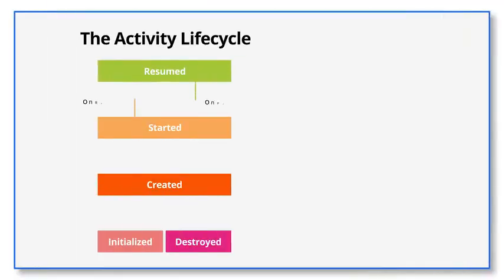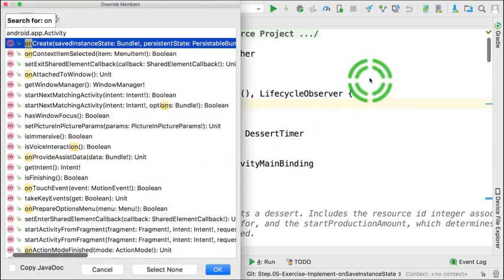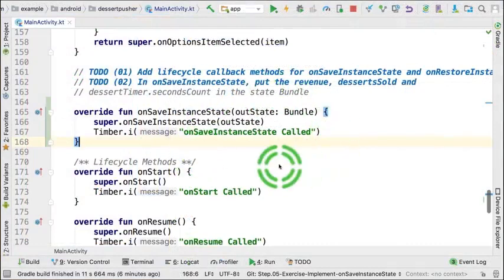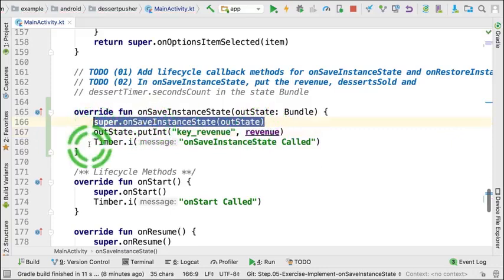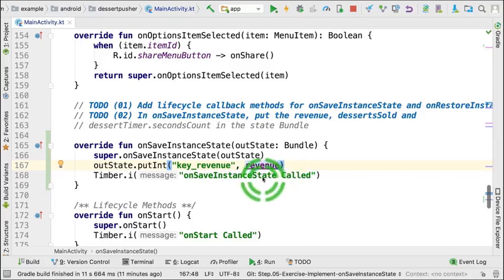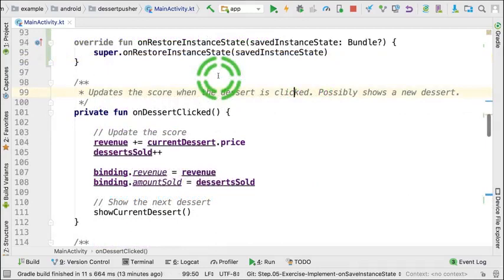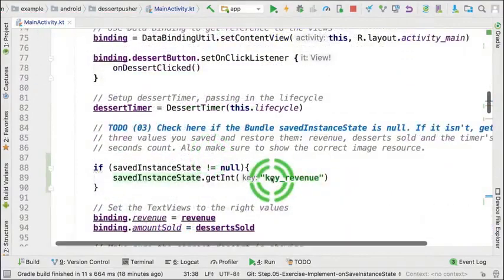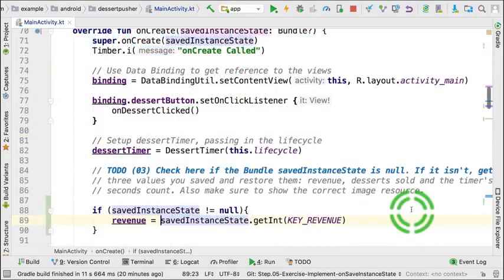20 L4 39 Onsaved Instant State HSSC 1 V2